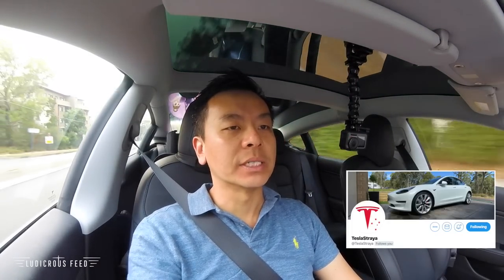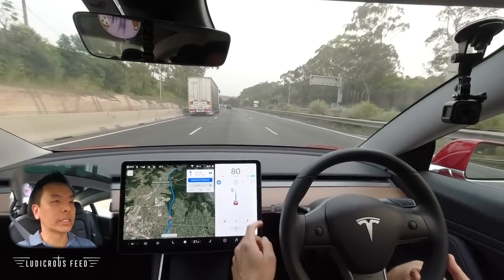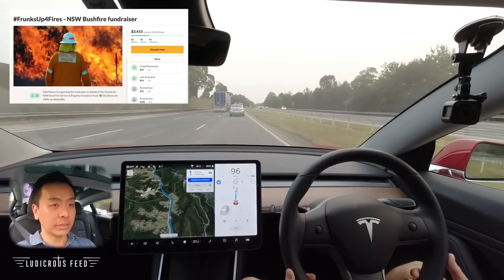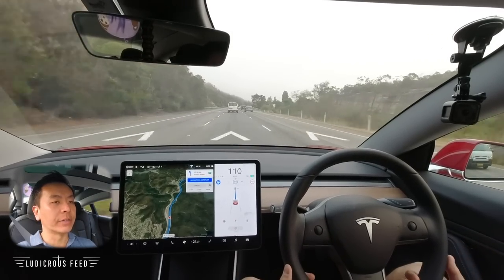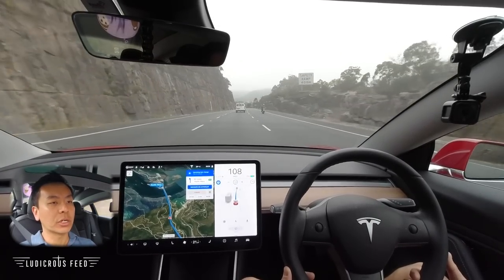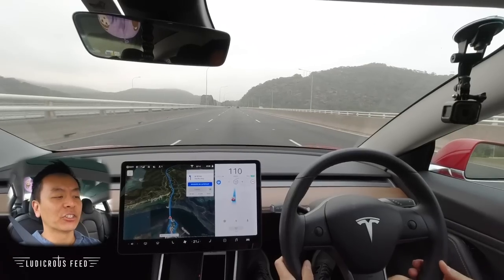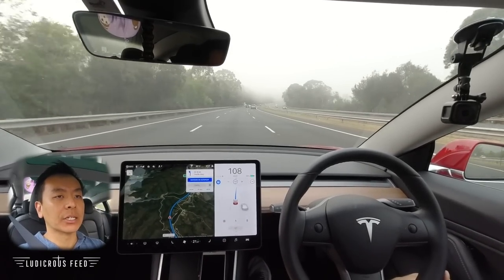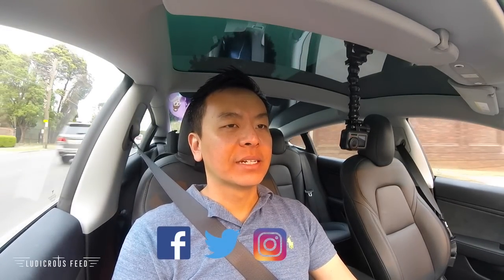Tesla Model 3 Navigate on Autopilot. Mad Max Mode M1 Motorway Sydney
Tesla Model 3 Navigate on Autopilot. Mad Max Mode Lane Change Option on M1 Motorway ex Sydney on Software Update 40.50.5 | Ludicrous Feed | Tesla Tom